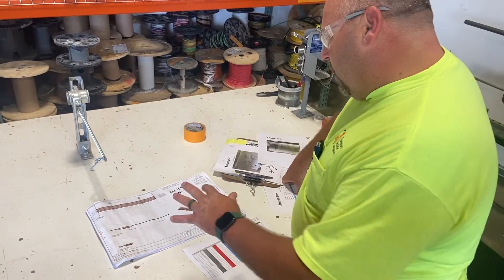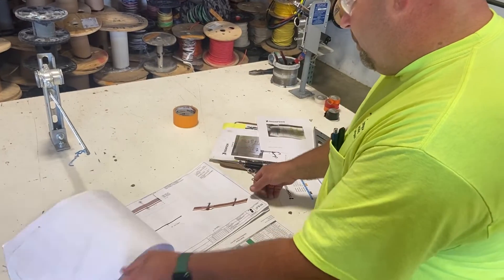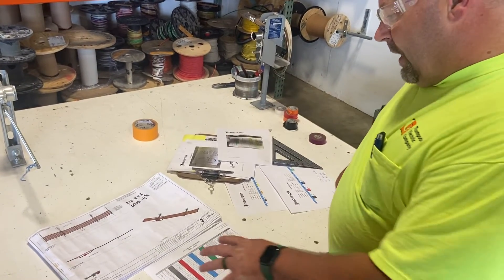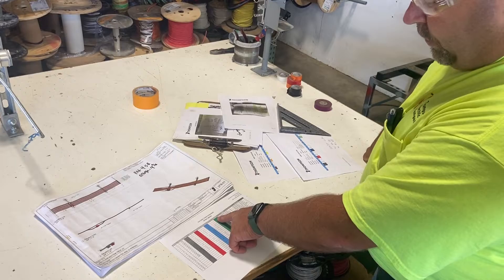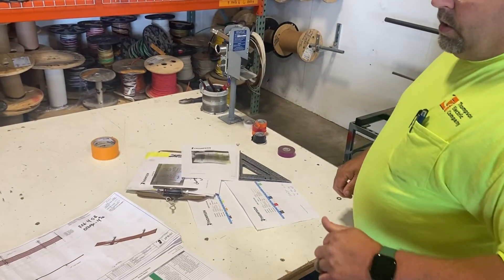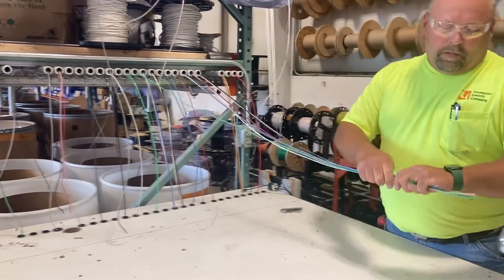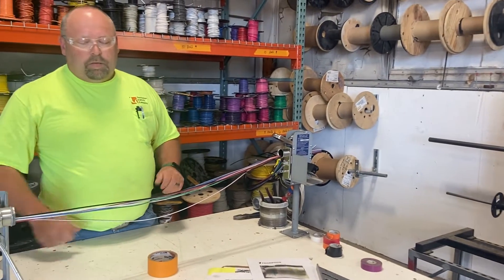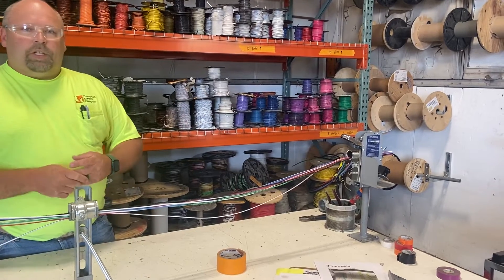Standardizing the Wire Spooling Process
In this video Corey, the Prefabrication Manager at Thompson Electric presents the process used to model and quantify the wire pulls needed to spool wire in the shop. The effort put into how they have standardized their process and set up their shop to streamline the spooling process has cut down on wasted time and errors in the field.

Videos in this series represent authentic efforts in the field to collaboratively plan and continuously improve, but do not necessarily portray LCI-endorsed best practice for Last Planner System® or other Lean tools.